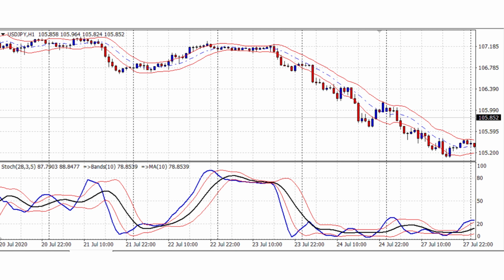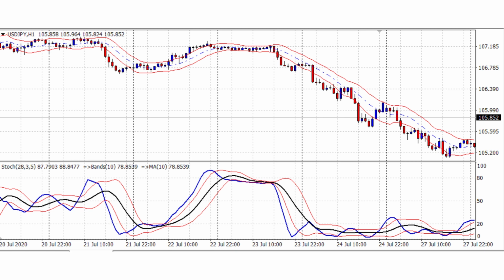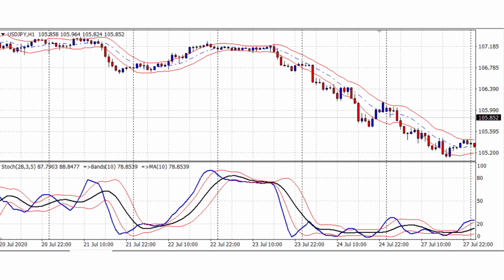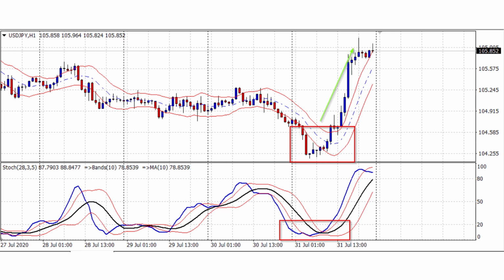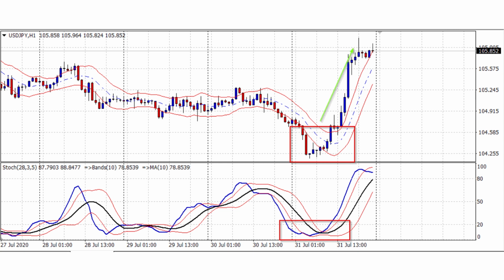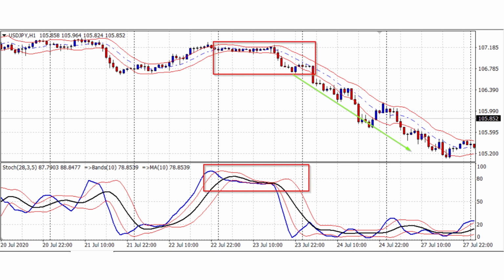Keltner Channel & Stochastic & Bollinger Bands FX Scalping System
Keltner Channel with Stochastic and Bollinger Bands Forex Scalping System for MT4

In this video. The Keltner Channel with Stochastic and Bollinger Bands Scalping System for MT4 is a system that makes use of the mentioned indicators.

I really like this trading strategy for the simple reason that it is very easy to use and does not require too many indicators to validate upon.

As the name suggests, there are three indicators that in play. These include the Keltner channel which sits on the price chart.

Then we have the stochastics oscillator and the Bollinger bands indicator on the stochastics oscillator. In a way, the unique set up of the indicators shows the market information quite differently.

I have put the link of some famous and reliable brokers for you, you can open an account in any of them for free right now.

And then create a free demo account with virtual money and familiarize yourself with the environment of the trading platform and practice.

Note that these brokers do not accept users from Canada and the United States.

Therefore, it is quite unique and also a pleasure to trade with the Keltner Channel Stochastic Bollinger Bands forex trading strategy. The charts are very clean and the trading system rules are so simple.

This is why the Keltner Channel Stochastic Bollinger Bands forex trading strategy can be used even by beginners in forex trading.

There is also scope for this to turn into an automated trading system as well.